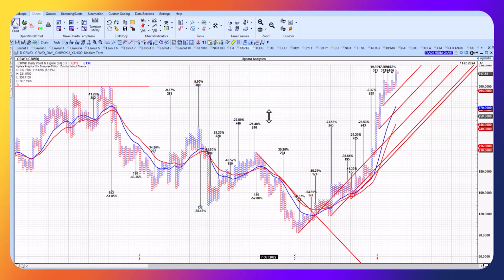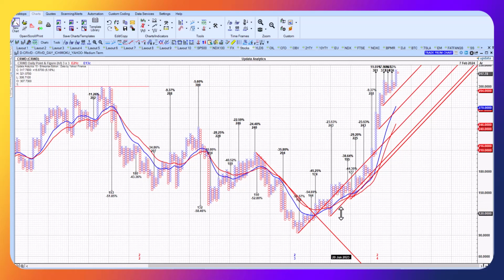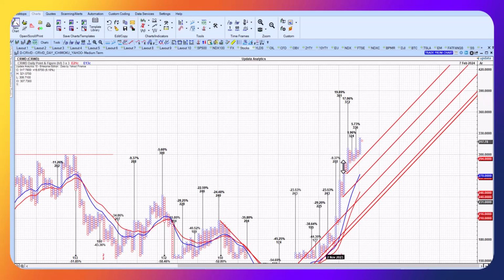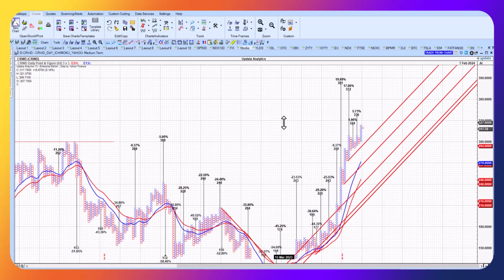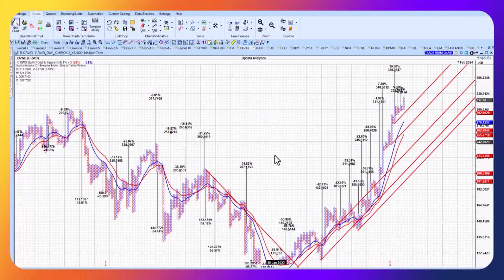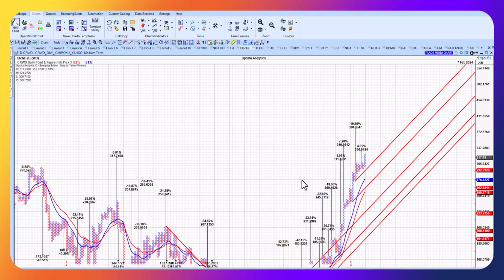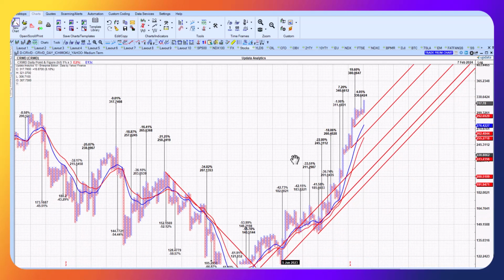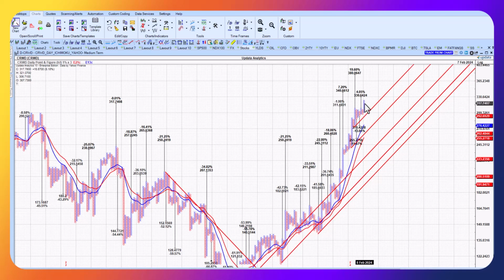CRWD Crowdstrike: Hit 300, 311&317 P&F chart targets! Next targets 324/330 to 340. Support at 300.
Crowdstrike CRWD Hit 300. 311 then 317 P&F chart targets! Next targets 324/330 to 340. Beware any P&F chart reversal to the downside  signal the end of the current rally.
Beware any P&F chart consolidation of CRWD since the stock is very extended. 300 new support zone!
But so far so good its been a great P&F chart rally!